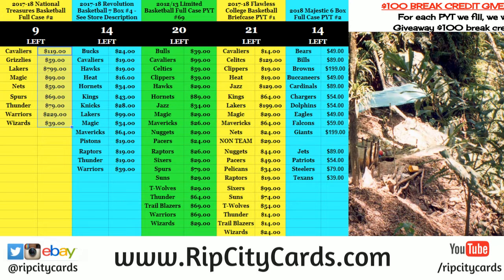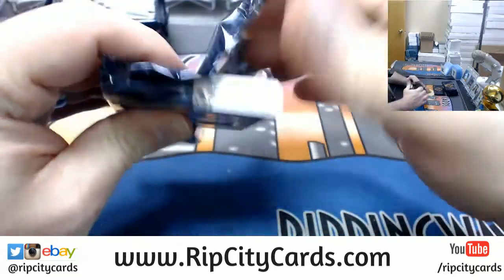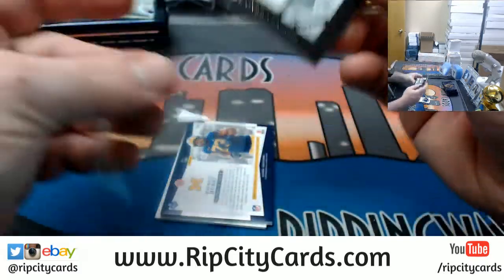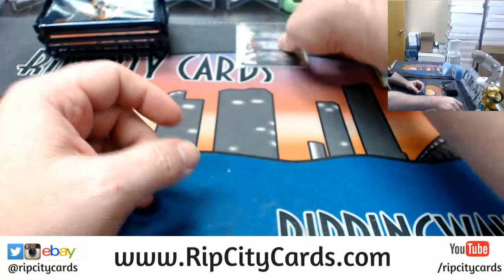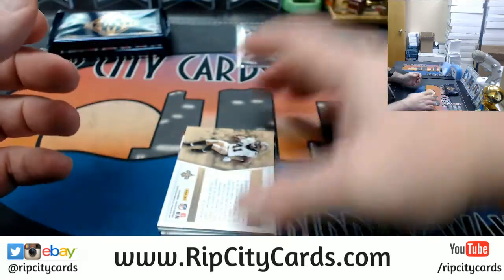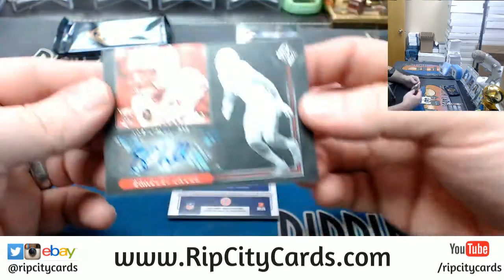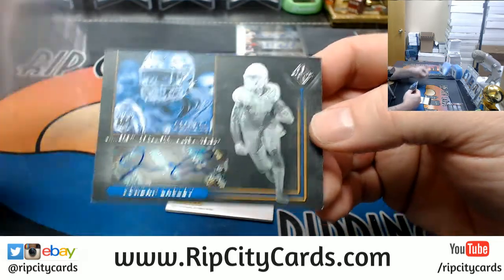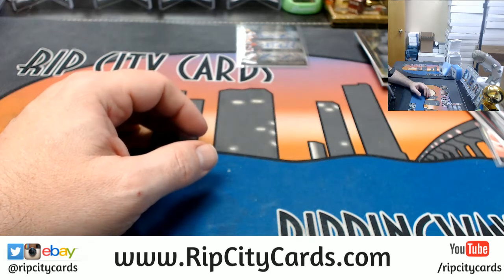2018 Majestic Football 3 Box #8 EBAY